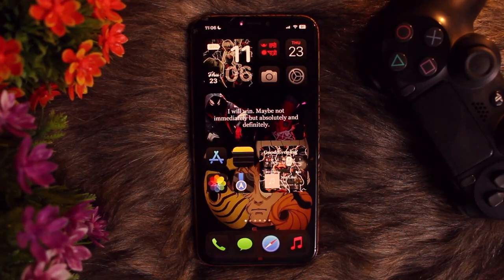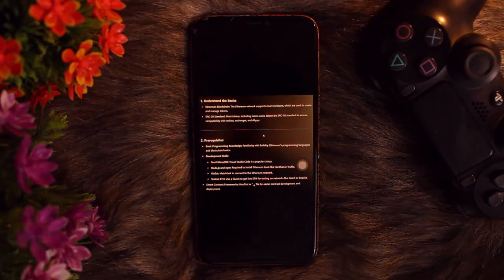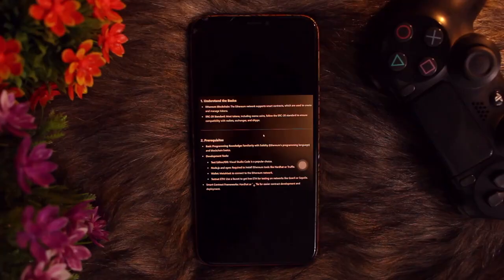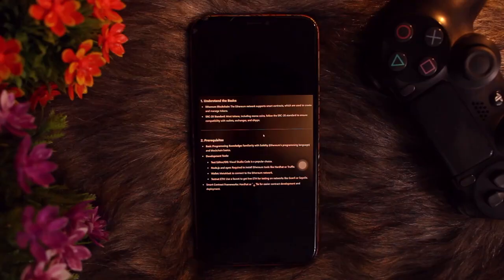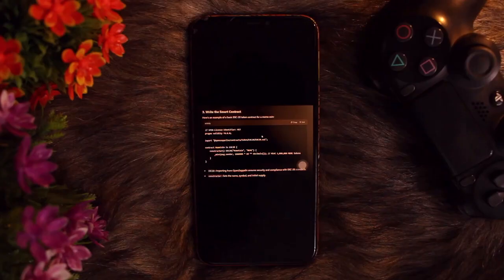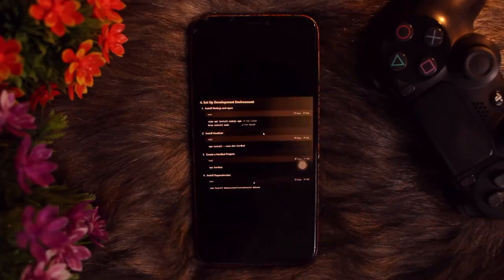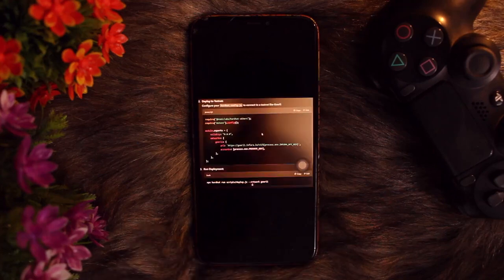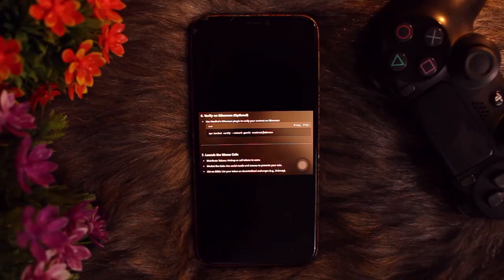How to Develop a Meme Coin on Ethereum (2026 Step-by-Step Guide) - Here's How You Can Do It // 2026